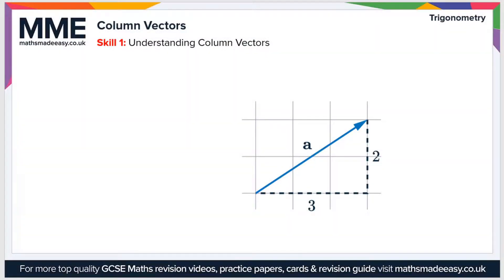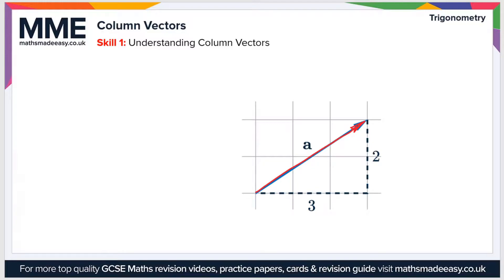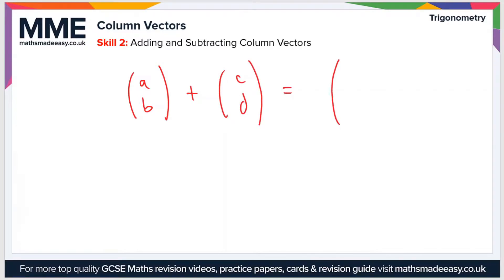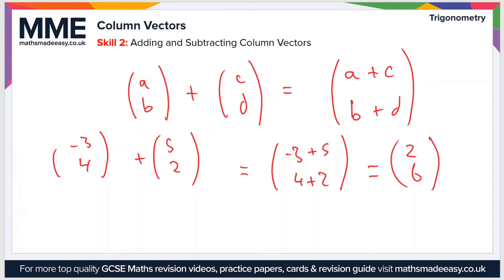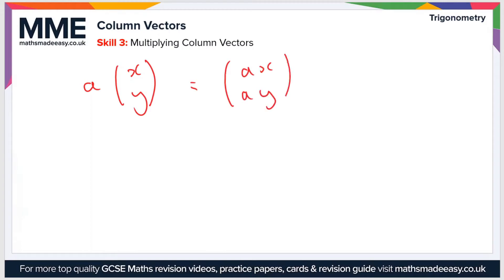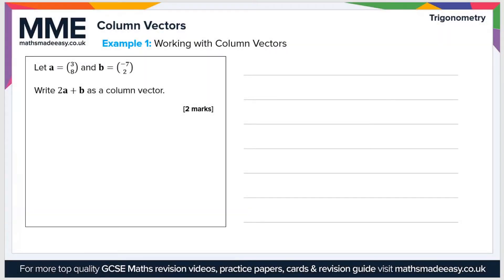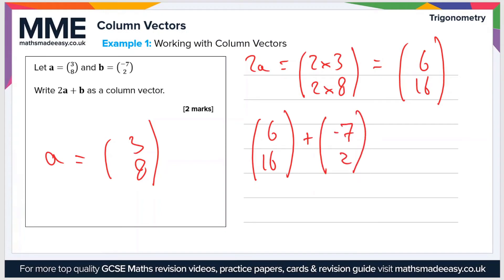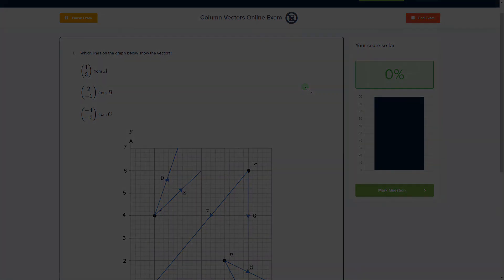Pythagoras and Trigonometry - Column Vectors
This is the Maths Made Easy video on Pythagoras and Trigonometry - Column Vectors

To see our Pythagoras and Trigonometry - Column Vectors online exam click the following

TIMESTAMPS
0:00 Intro
0:05 Skill 1: Understanding Column Vectors
0:57 Skill 2: Adding and Subtracting Column Vectors
1:52 Skill 3: Multiplying Column Vectors
2:28 Example 1: Working with Column Vectors
3:20 Outro